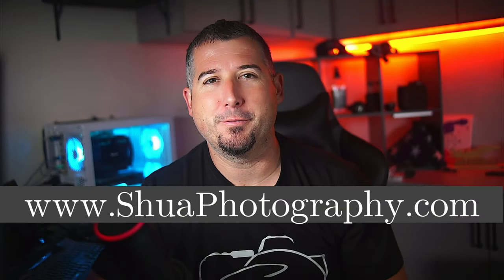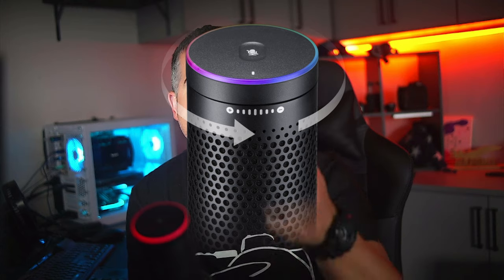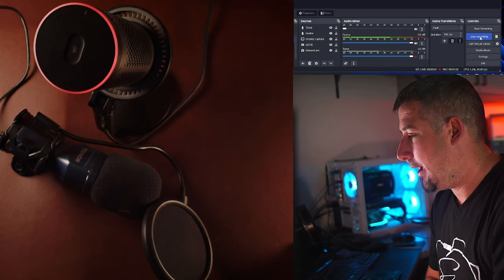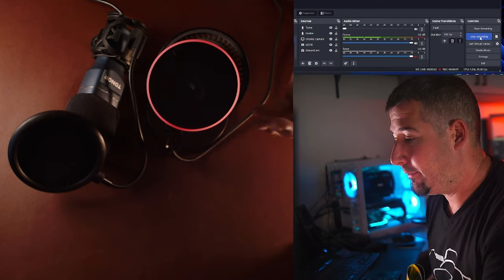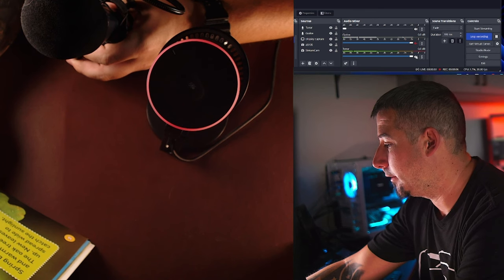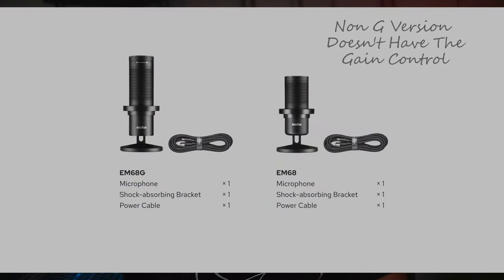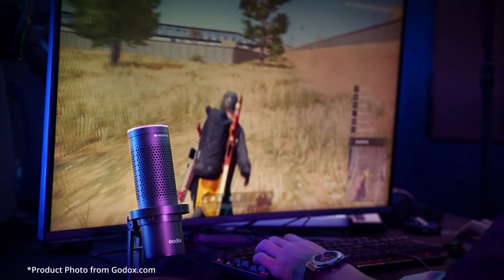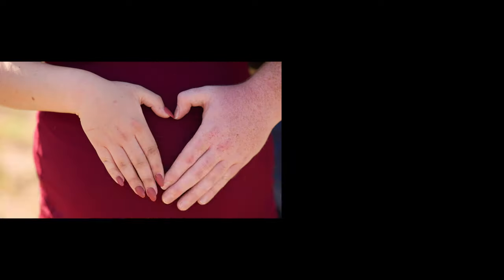Godox EM68G USB Condenser Cardioid Microphone Test and Review | vs Tonor TC-777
In this Review I compare my Tonor TC-777 to the New (Available for Pre-Order) Godox EM68G

EM68 / EM68G is designed to be a fantastic e-sports streaming companion. Providing a clear and professional sound with cardioid pickup mode, it makes you the center of the channel and reduces any noises around. The built-in high-density sponge helps to avoid pops and plosives, keeping your voice clear even in exciting moments.

Filmed with:
Main: Sony a5100 as a webcam with the viltrox 23mm 1.4 lens.
Overhead: Logitech Streamcam